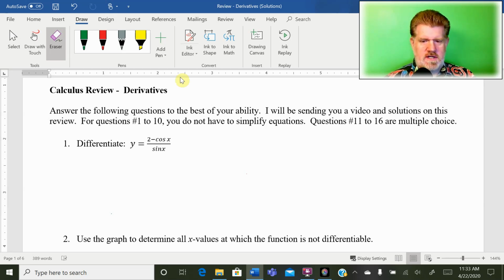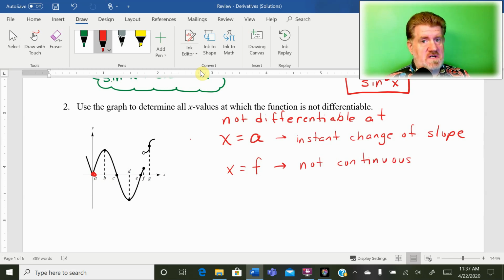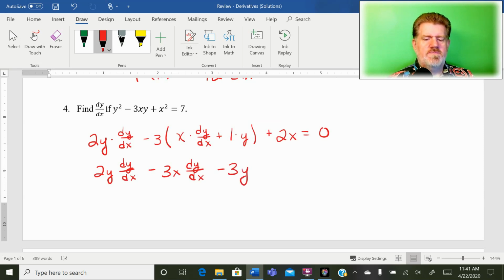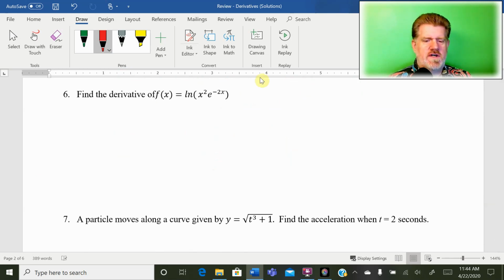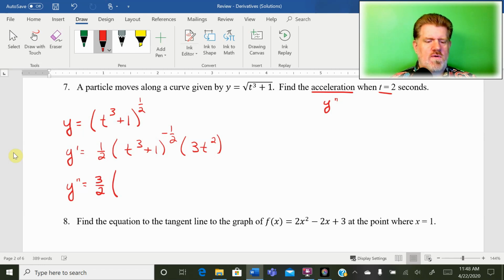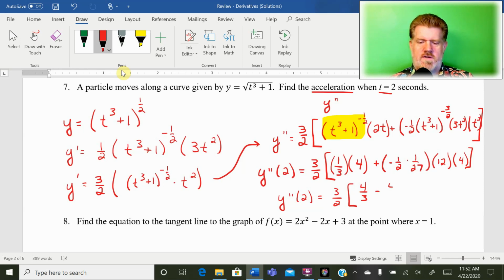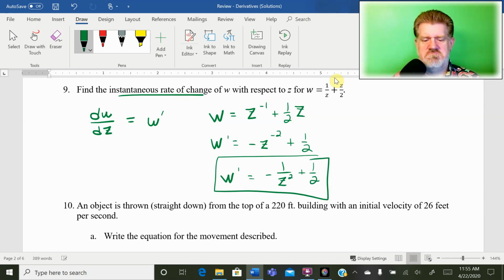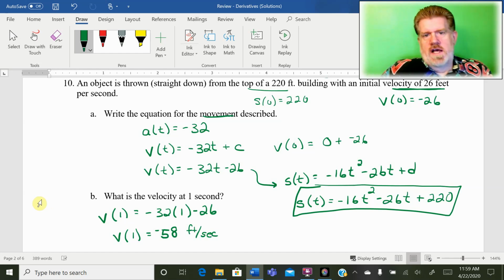Calculus Review - Derivatives (Questions #1 to #10)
This video goes over the first 10 problems on the Derivative review for Calculus AB.